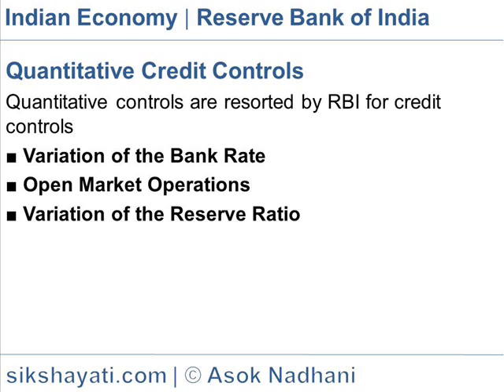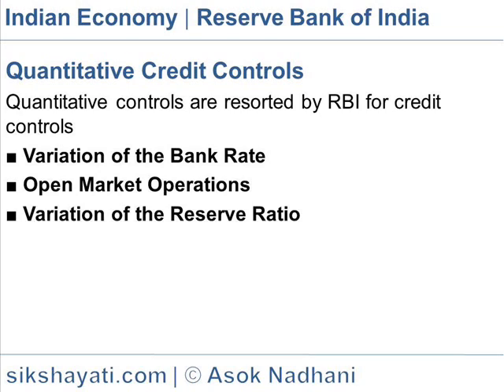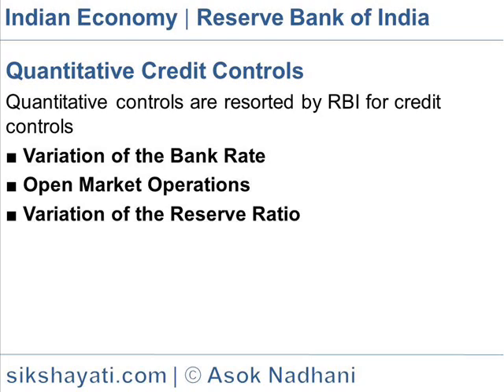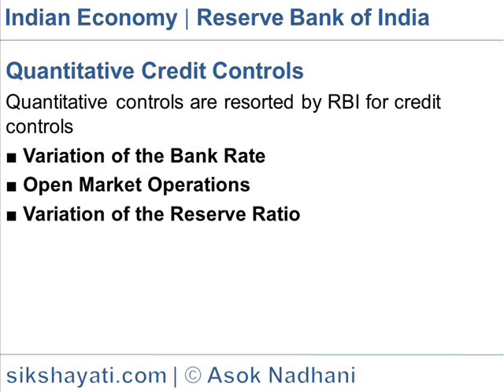Quantitative Credit Controls by RBI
Quantitative credit controls by RBI, Quantitative Methods of Credit Control, Credit Control by Central Bank, Measure to control Inflation, RBI MONETARY POLICY - Qualitative Tools, Credit Control by RBI.